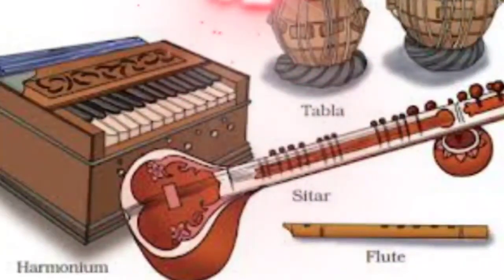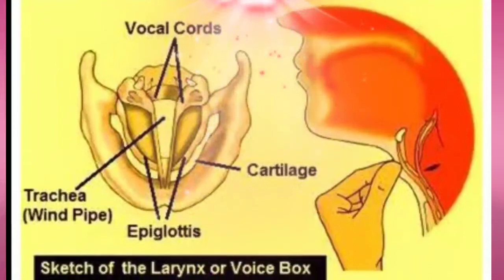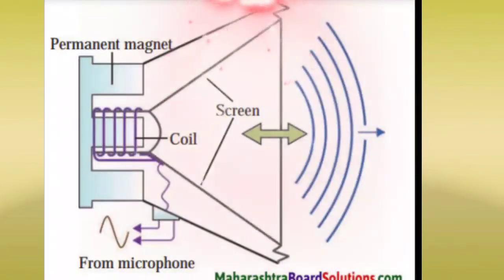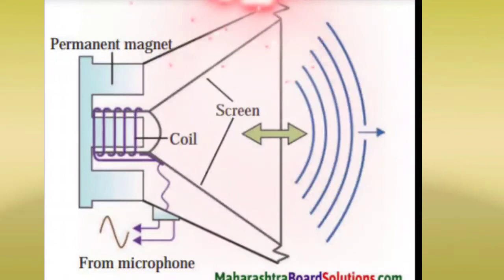March 16, 2021